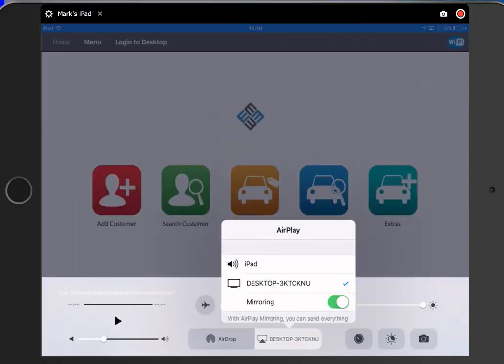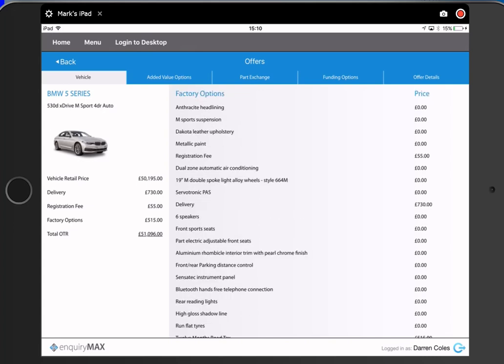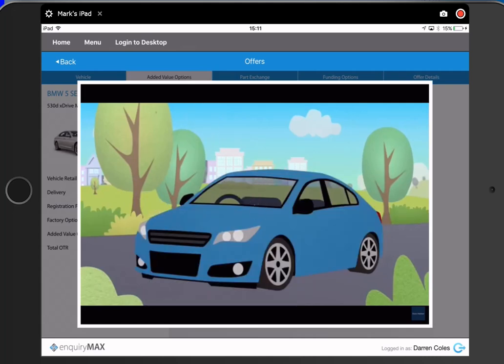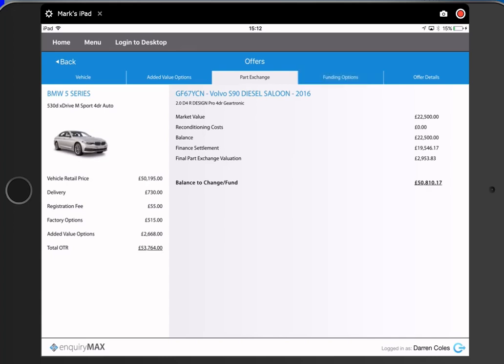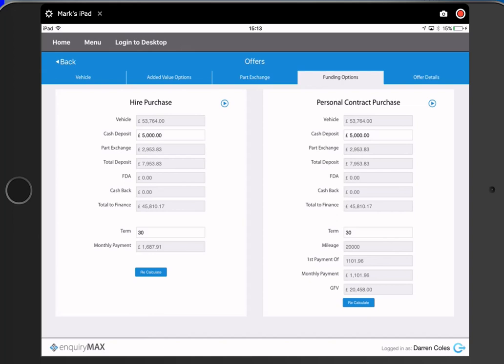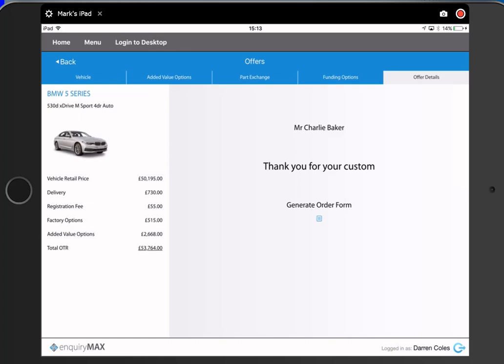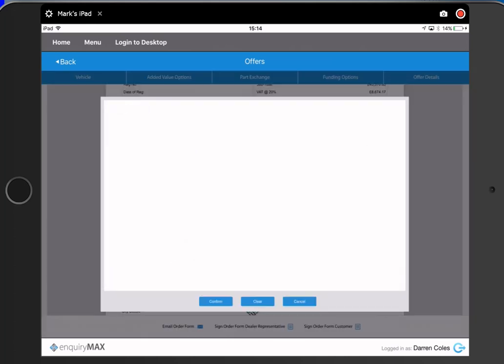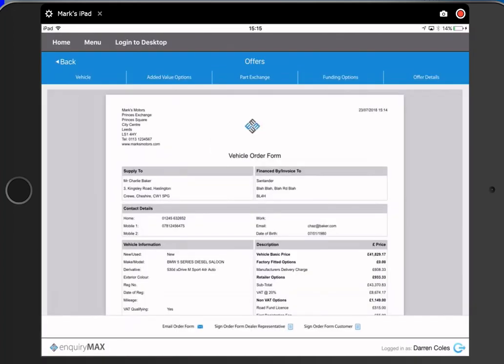Modular Customer Offers